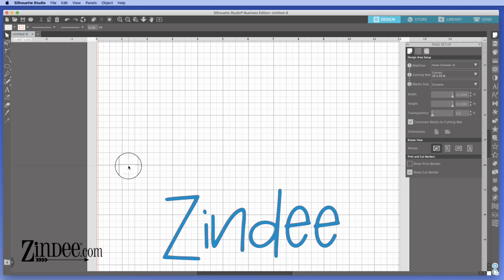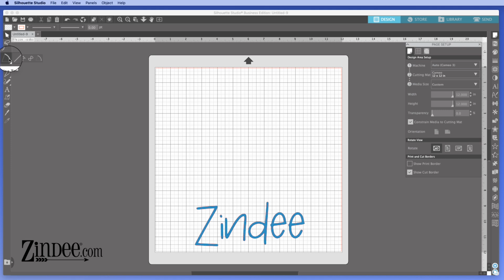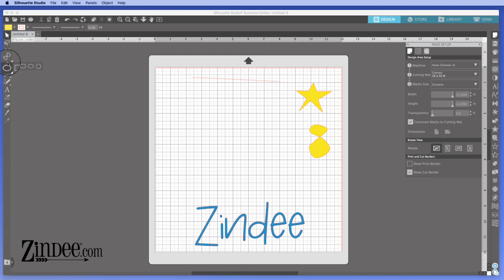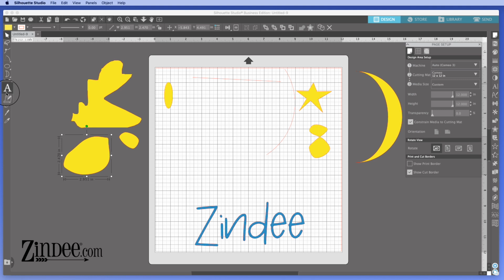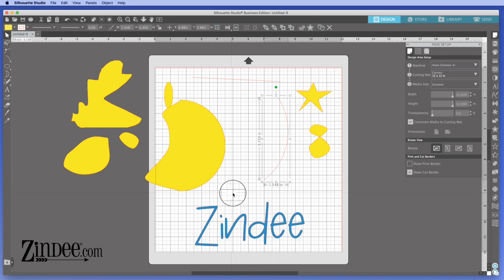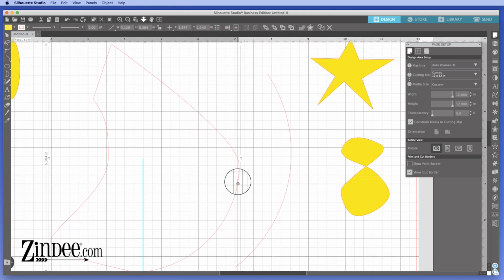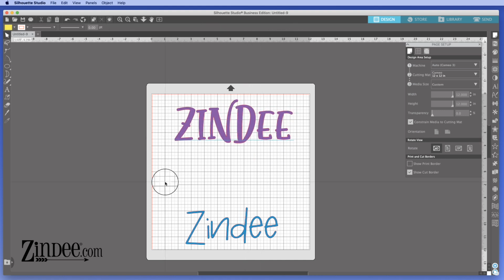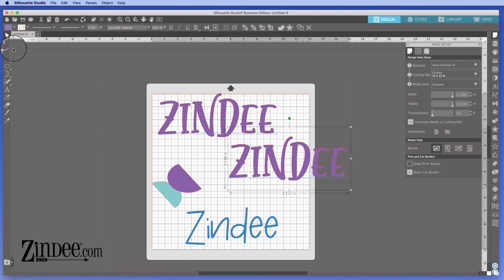Silhouette Studio Tutorial Series- Basic Tools and Functions Silhouette Software- Episode 2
This is what you need to know to get started with your silhouette and work in silhouette studio.
More detailed videos to come on the other features silhouette studio offers.